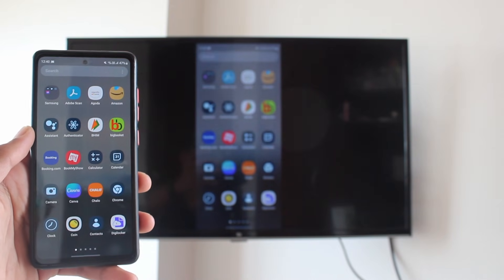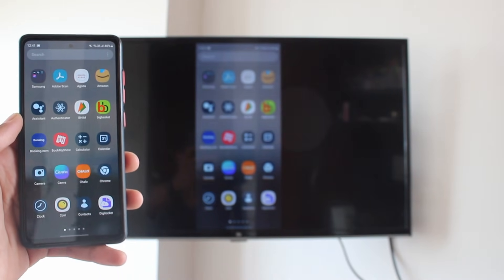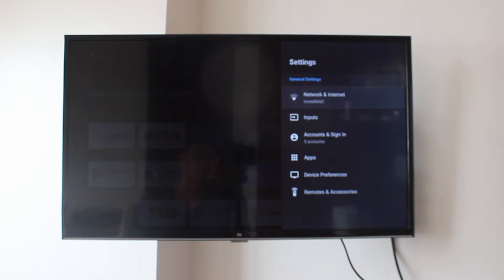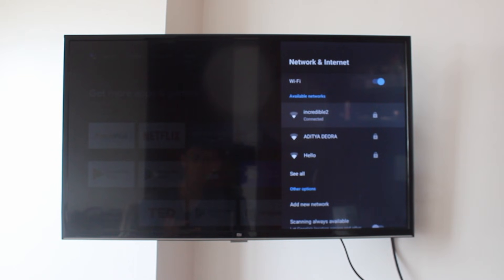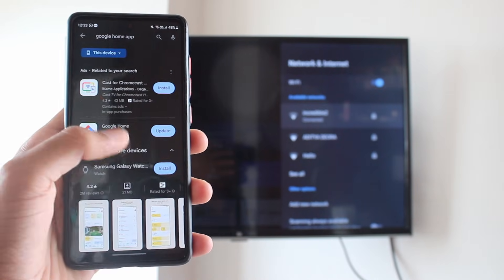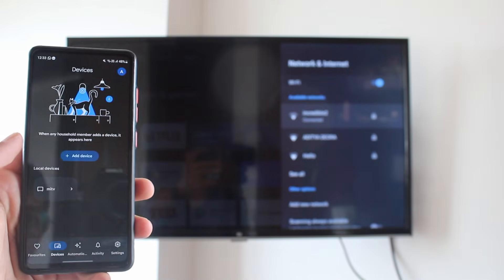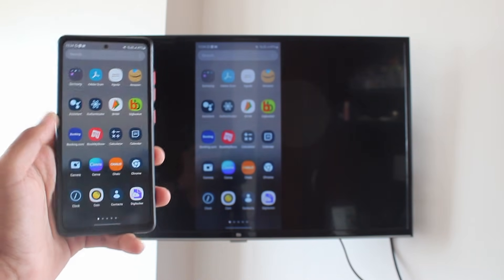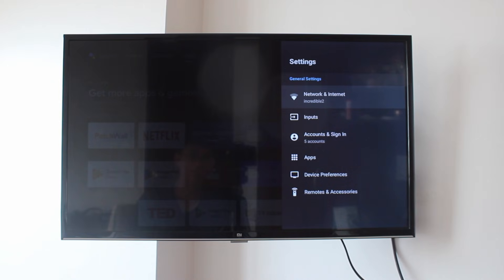How To Connect Android Phone to Android TV (using Chromecast)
This video shows you How To Connect Android Phone to Smart TV/Android TV (Wirelessly)
This method is only applicable to TVs that have Chromecast built-in.

Welcome to our comprehensive guide on casting your Android phone to your TV using the power of Chromecast! If you've ever wanted to enjoy your favourite movies, videos, photos, and apps on the big screen, you're in for a treat. Join us in this step-by-step tutorial where we'll walk you through the entire process, making it incredibly easy to transform your TV into an extension of your Android device.

Casting your Android phone to your TV has never been simpler, and we're here to show you how. In this tutorial, we'll cover everything you need to know:

Setting Up Your Chromecast: We'll guide you through the initial setup of your Chromecast device and how to connect it to your TV and Wi-Fi network.

Connecting Your Android Phone: Learn how to establish a seamless connection between your Android phone and Chromecast, allowing you to mirror and cast your device's screen onto the TV.

With our detailed instructions and easy-to-follow demonstrations, you'll have your Android phone casting to your TV like a pro in no time.

Whether you're a tech-savvy individual or just starting to explore the world of casting, this tutorial is tailored for everyone. Our goal is to make the process accessible and enjoyable for all skill levels.